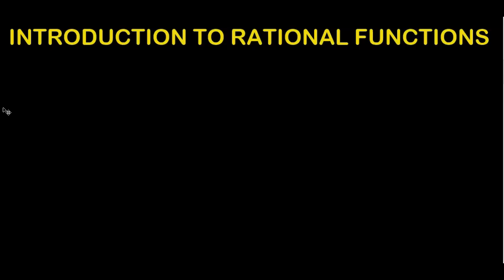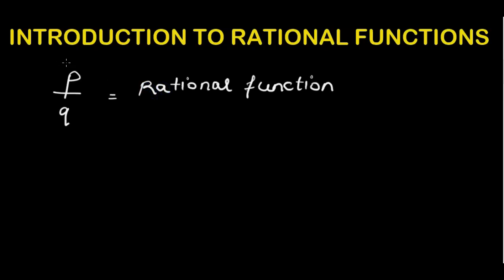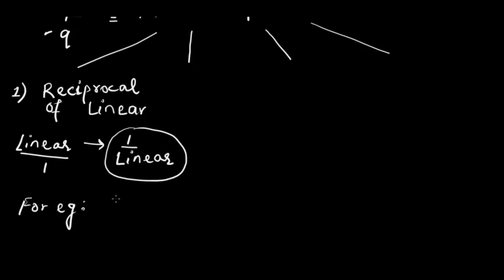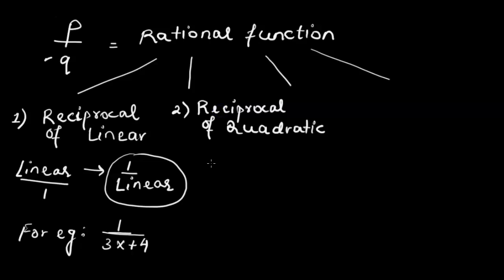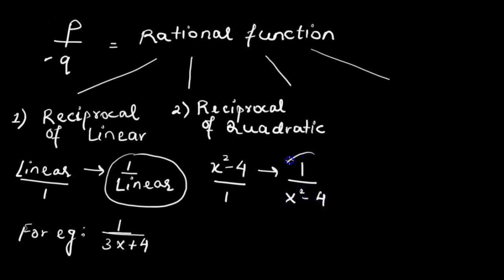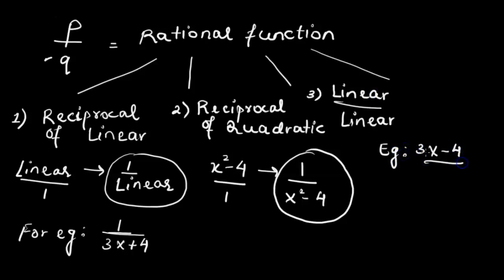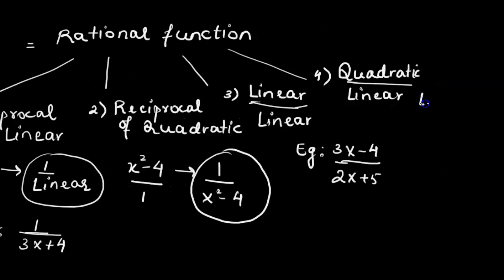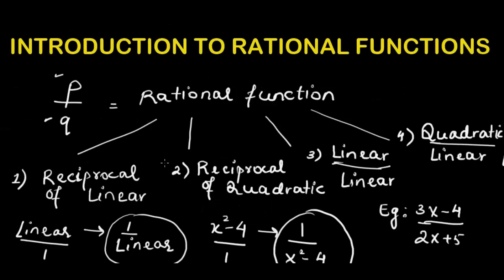Lesson 7 Introduction to rational Functions